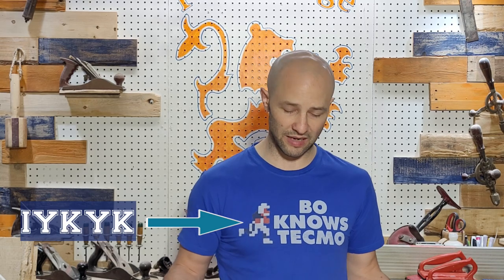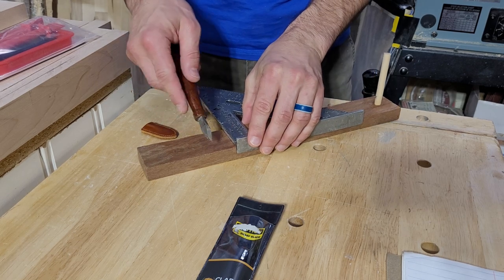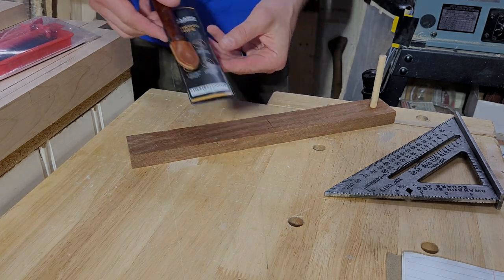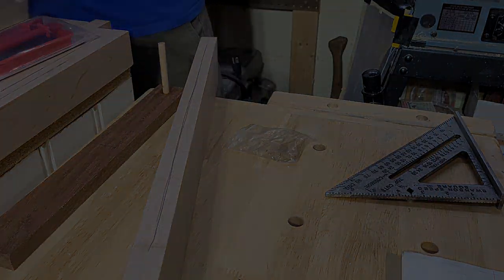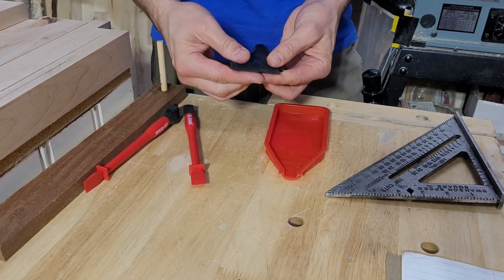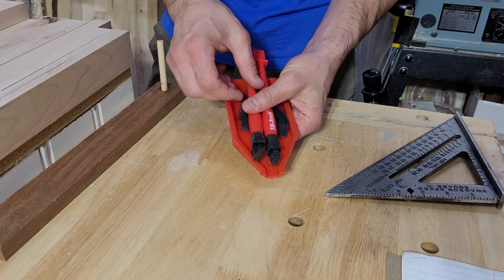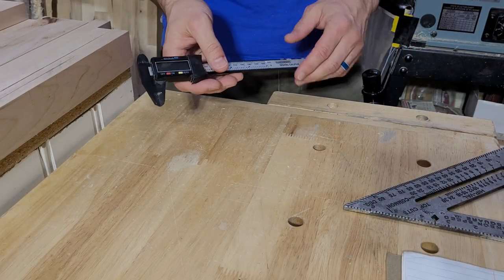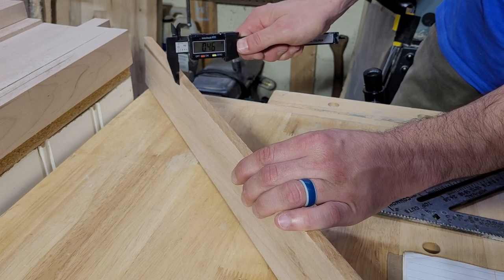5 "Must Have" Amazon Woodworking Tools Under $100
5 "Must Have" Woodworking Tools on Amazon NOW!
All for UNDER $100 !!!
Budget tools can be lifesavers... or a waste of money.
Check out these 5 tools I purchased off of Amazon for under $100 and see if they were worth it.
Clarke Brothers Marking Knife
Kerye Folding Saw
Yakamoz Self-Centering Doweling Jig
Sili Glue Kit (4 Piece)
Gem Red Digital Angle Finder